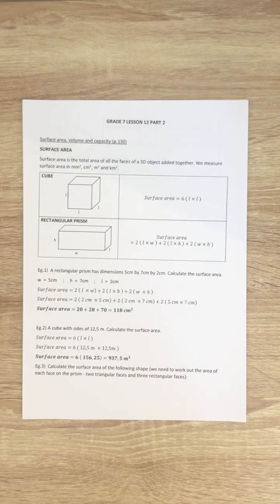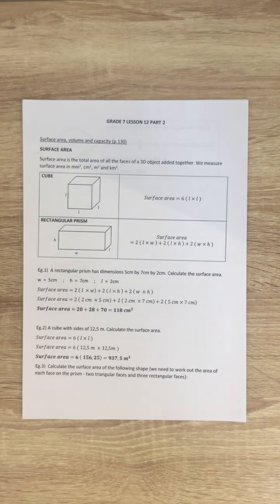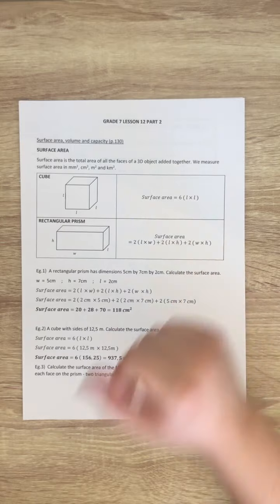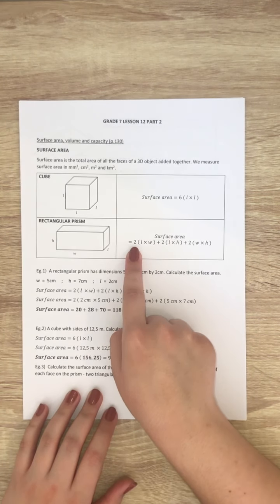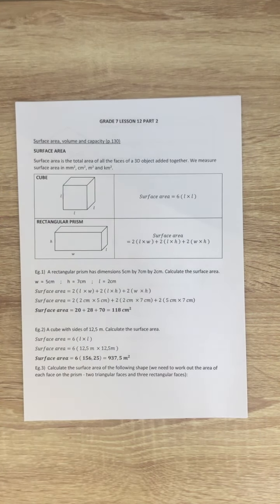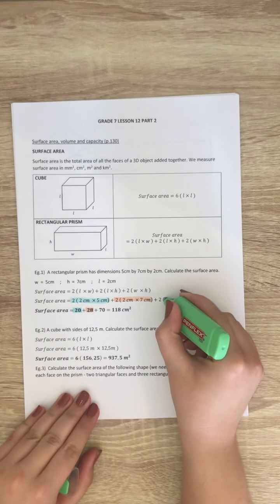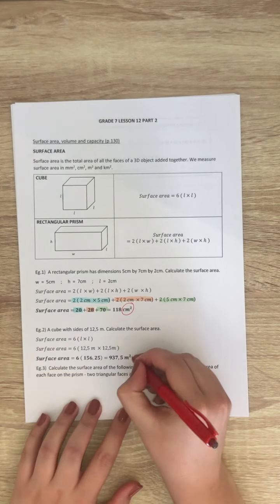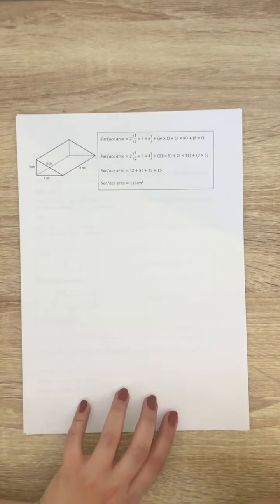Grade 7 - Surface area and volume of 3D objects 2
Surface area of 3D objects